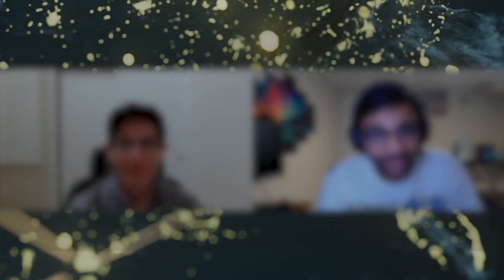Commercializing Ocean-Inspired Sustainable Fibers (ft. Dr. Chris Mekeel) | Ep. 112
As a new sustainable biopolymer fiber, seaweed boasts a wide development and application space. If this material could be engineered to make personalized products, its combination of light weight and high air permeability could entail promising high-end products while being infinitely reproducible and environmentally friendly.

In today's episode, we welcome Dr. Chris Mekeel, the current VP of R&D at Keel Labs, a company that takes inspiration from the ocean to create biobased fiber products. With him, we discuss:

🔹The differences between lab-scale, pilot-scale, demonstration-scale, and commercial-scale operations.
🔹Advice for how to make the change from school to industry back to graduate school.
🔹How a VP balances the need for innovation with timelines and budgeting.
🔹The challenges in using biobased materials in different environments.

We hope you enjoy the episode! And as always, let us know what topics you’d like us to cover next!

Learn more about our MSE Career Development Online Course, which includes more industry-specific information and advice.

You can meet other passionate materials scientists and engineers from around the world, discuss the latest breakthroughs in MSE, share materials-related memes, and get career advice from experts in the field.

Check out our MSE-themed merchandise if you want to support us or simply show off your love of materials science!

Timestamps:
-          Teaser (0:00 – 0:43)
-          Intro, Holidays, Episode Highlights (0:43 – 4:48)
-          Introducing Dr. Chris Mekeel (4:48 – 5:40)
-          From technical to VP-level (5:40 – 7:38)
-          Lab, pilot, demonstration, and commercial scale (7:38 – 13:51)
-          Balancing innovation & timelines (13:51 – 20:50)
-          Manufacturing setting considerations (20:50 – 23:44)
-          Deciding to pursue fundamental knowledge or applied (23:44 – 26:38)
-          Using biomaterials in new environments (26:38 – 29:21)
-          Taking inspiration from past work (29:21 – 32:08)
-          Deciding who to partner with (32:08 – 35:23)
-          How a technology can spread to other fields (35:23 – 40:31)
-          How you can make going back to school work (40:31 – 45:45)
-          Conclusion (45:45 – 46:04)
-          MSE Academy (46:04 – 47:09)